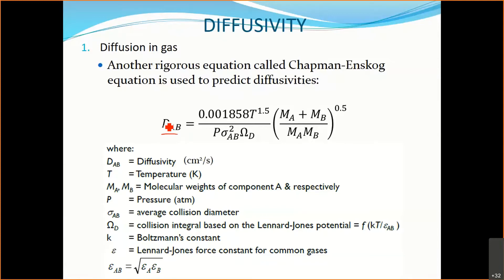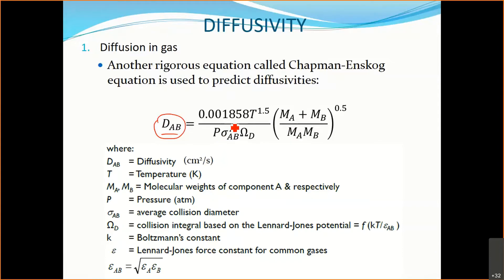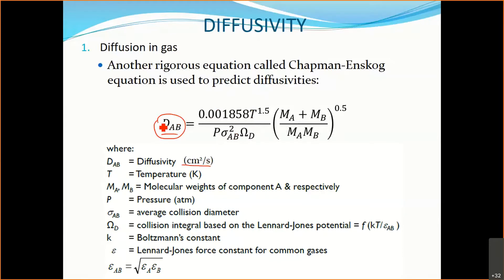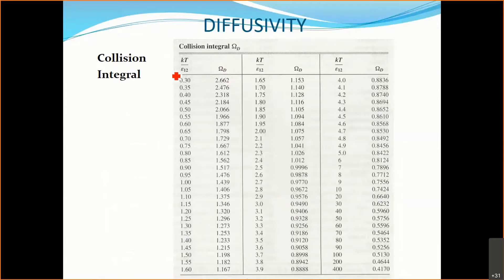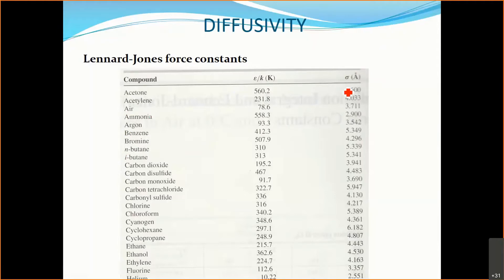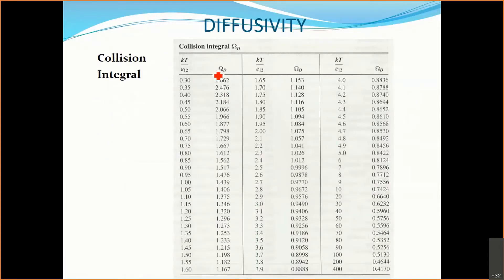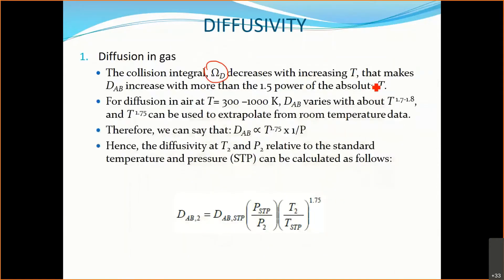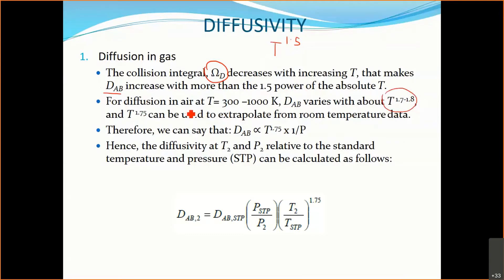Diffusion Coefficient: Using D_AB STP condition